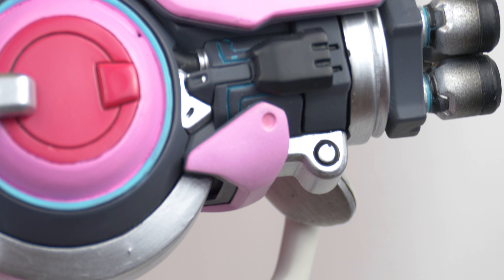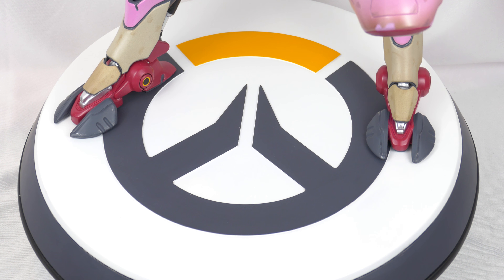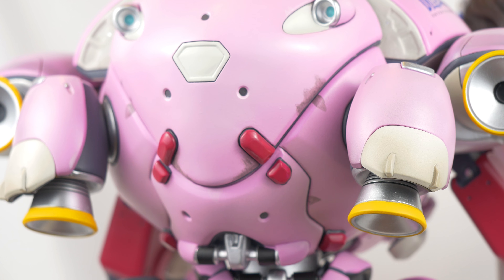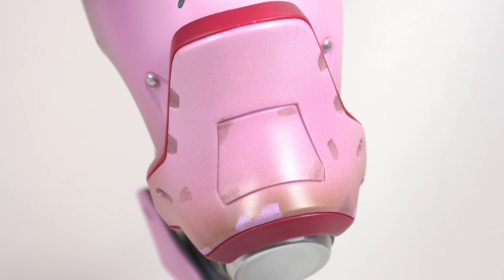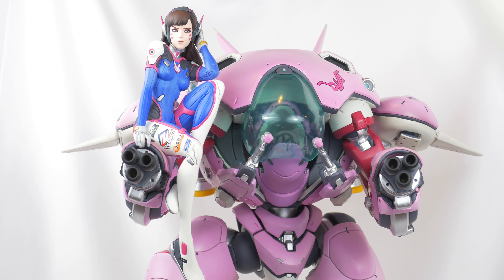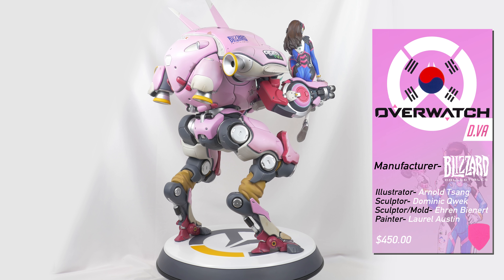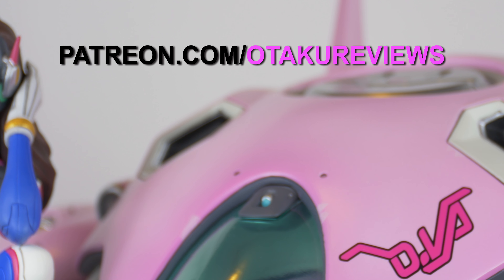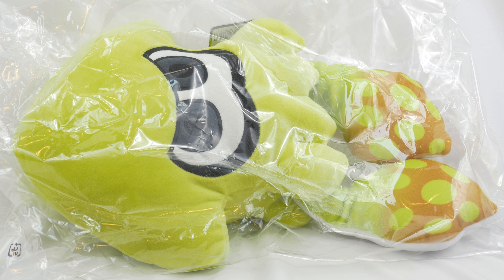Overwatch - D.Va (Blizzard Collectibles) | Review | November 2017 | (4K)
Filmed with a GH4,
Panasonic 14-140mm Lens
Olympus M.Zuiko 60mm f/2.8 Macro Lens

Take Flight Optics
Blizzard
Overwatch
& Panasonic

Otaku Reviews Logo, Original content and footage is all owned by Daniel Carrodus, Otaku Reviews and Take Flight Optics; and may not be used anywhere in any way without the permission of the creator.
Copy Right Daniel Carrodus 2017.